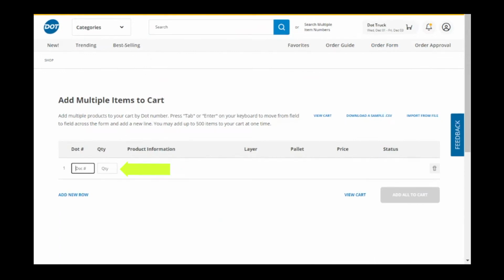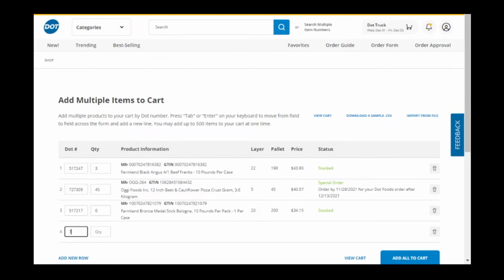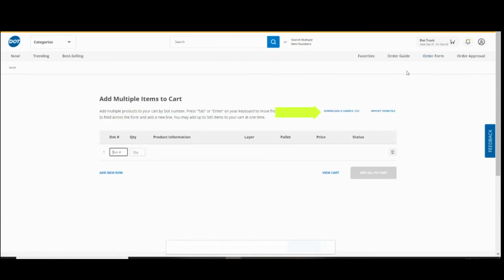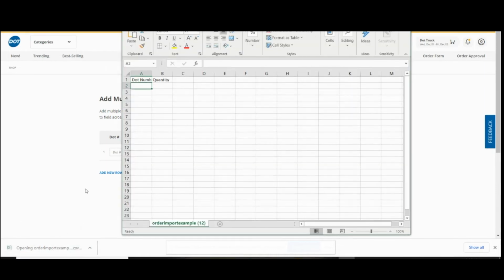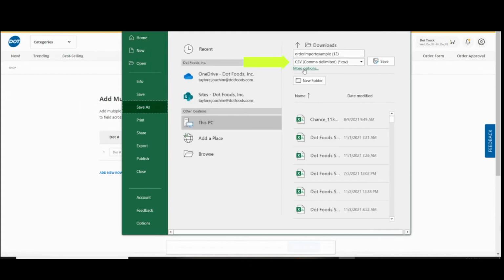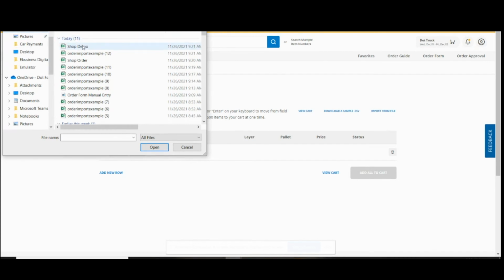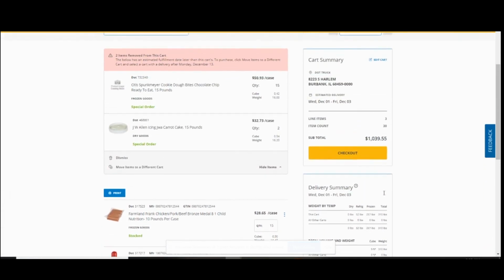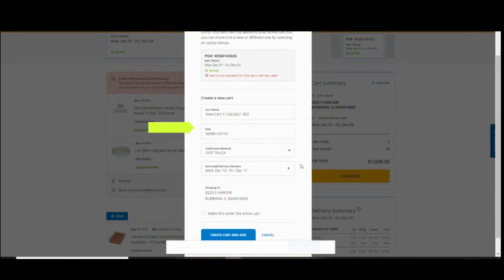How to Use Our Order Form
In this video tutorial, you will learn how to order products on DotFoods.com using our order form or a spreadsheet.